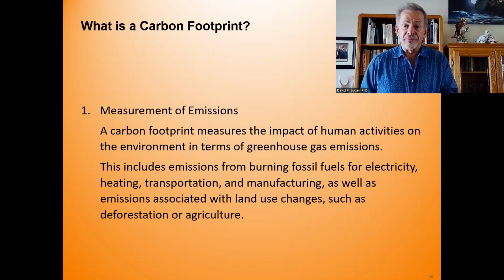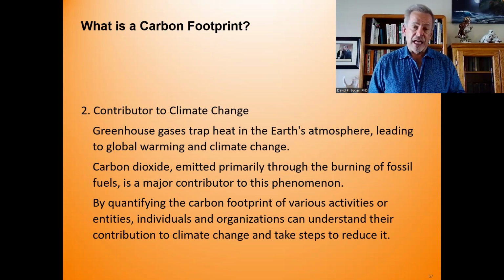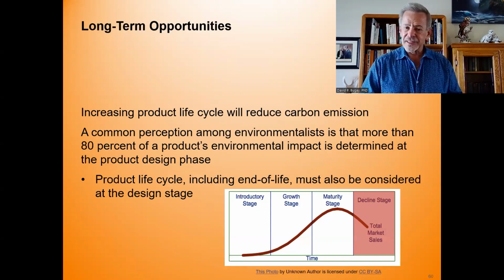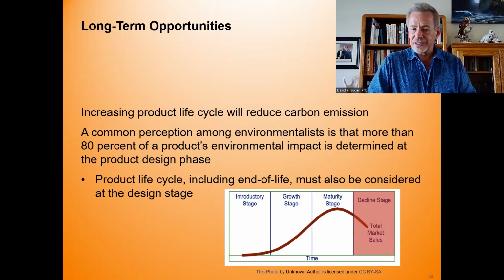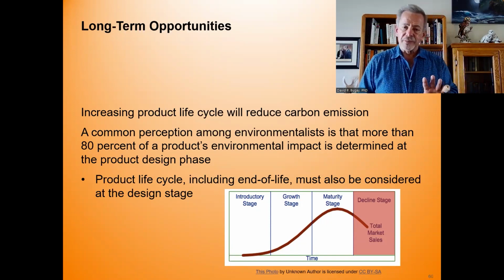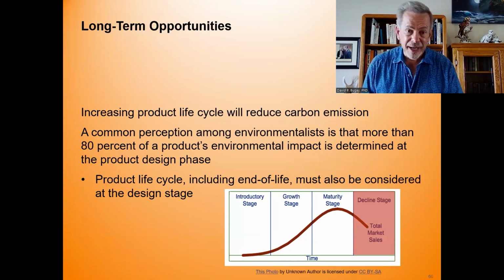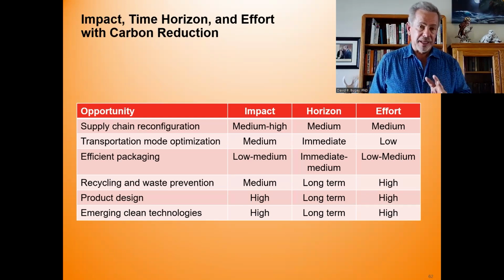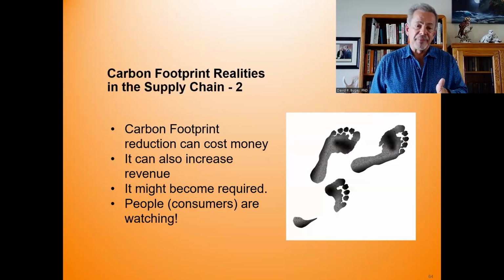Carbon Footprint Realities in the Supply Chain - 2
What are Carbon Footprints? What are the various components of the supply chain which affect sustainability issues? How do we plan for success with a profitable supply chain and maintain sustainability?